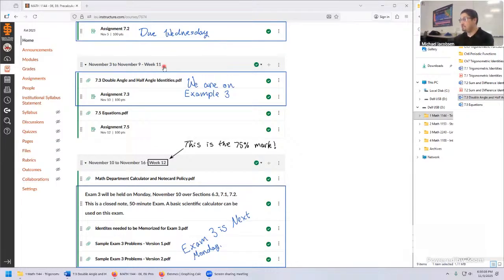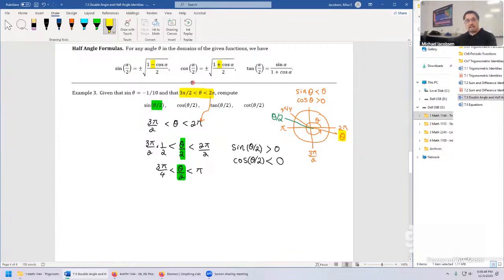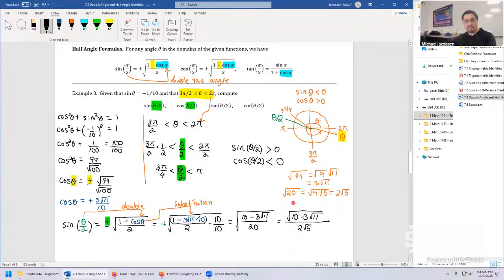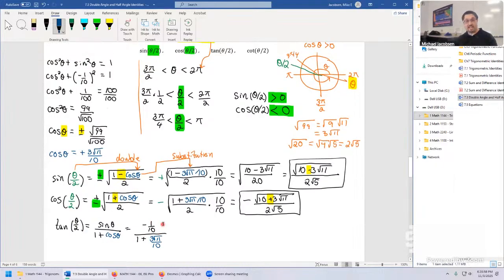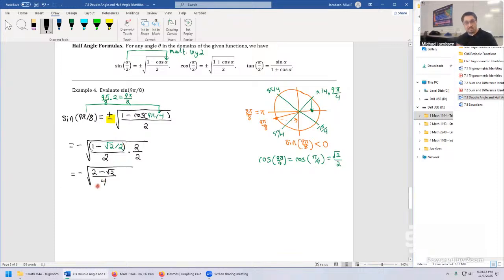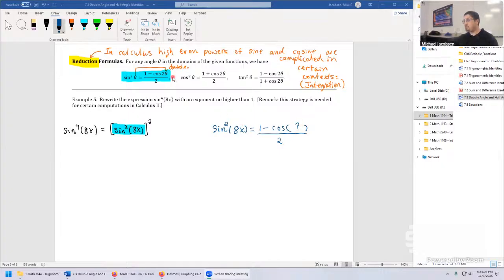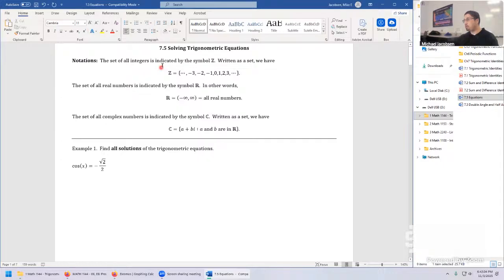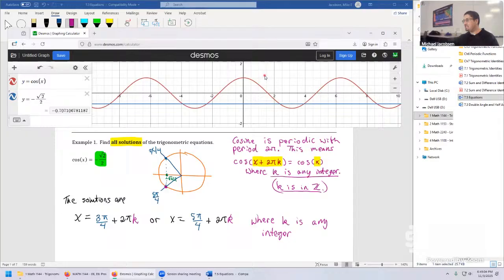Math 1144 - 3 November 2025 - Sections 7.3, 7.5